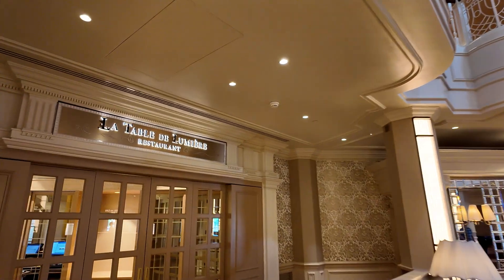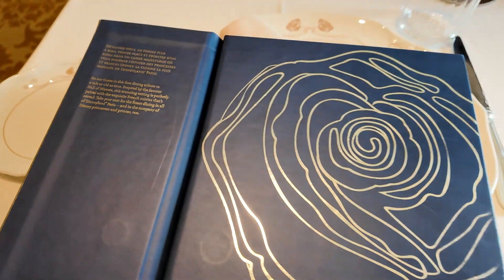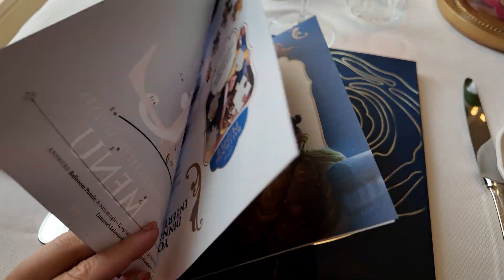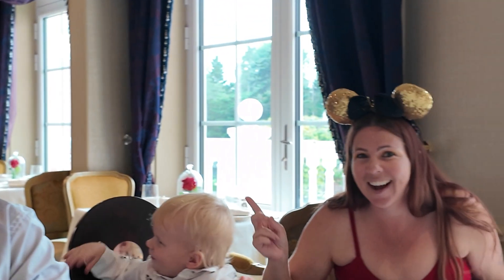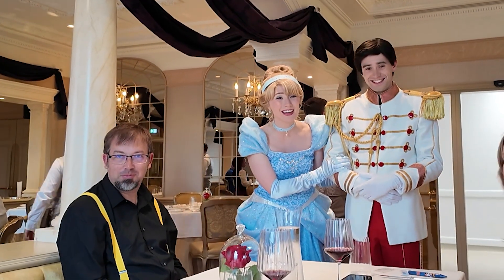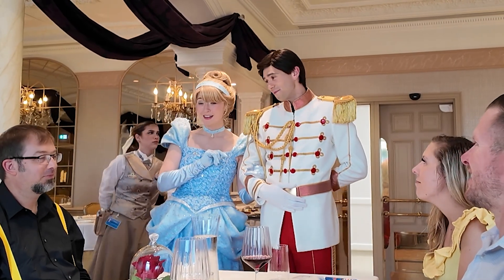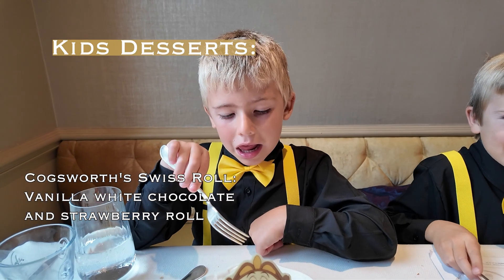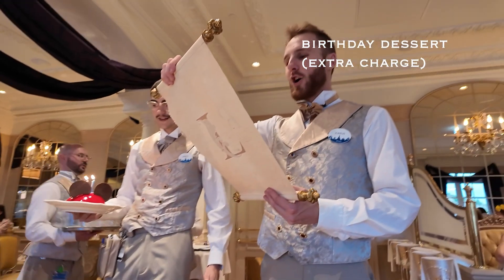La Table de Lumiere - Disneyland Hotel at Disneyland Paris - Character dining and amazing food!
We were lucky enough to stay at the Disneyland Hotel at Disneyland Paris and secure a reservation for Dinner at La Table de Lumiere, which is an exclusive restaurant inside the Disneyland Hotel and available only to Disneyland Hotel guests.

La Table de Lumiere has a set menu for each guest (three courses each) and includes a starter, main course and dessert, drinks are not included for adults, but are included for children.

The cost to dine at La Table de Lumiere is 120 euros per adult and 60 euros per child. The price includes the cost of food and a meet and greet with three royal couples: Belle and the Beast (in human form), Ariel and Prince Eric and Cinderella and Prince Charming.

Adventure Isle is its own kind of Youtube page. We’re here to share our love of visiting theme parks, and share all the ways we incorporate theming into our everyday life and home. We also want to encourage everyone to add a little fun and their favorite theming into to their own world!

*Weekly theme park visits to a variety of theme parks, including: Disneyland, California Adventure, Universal Studios, Legoland, SeaWorld, Knott’s Berry Farm and more!
*Monthly travel all over the United States and beyond
*Monthly design and build projects